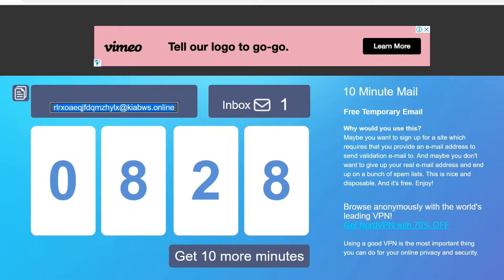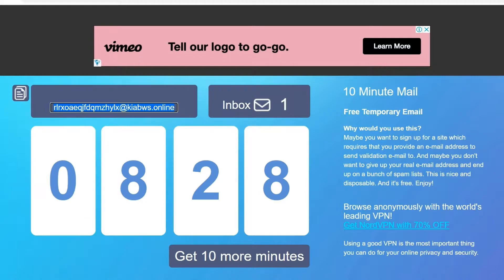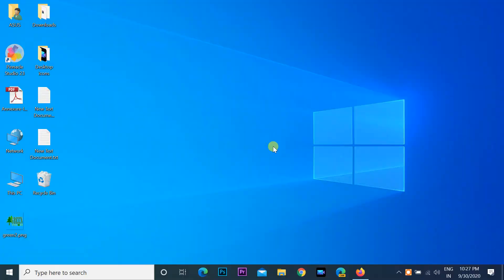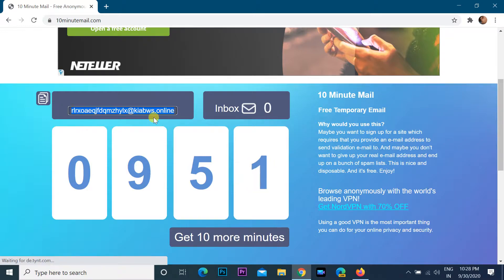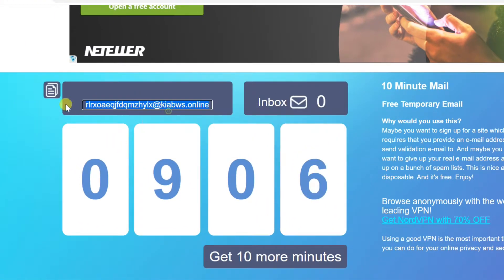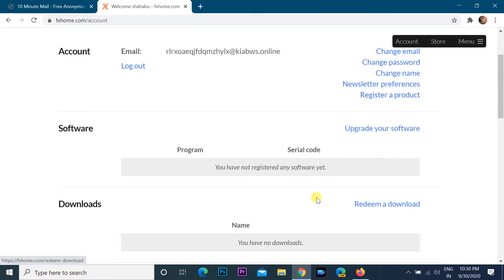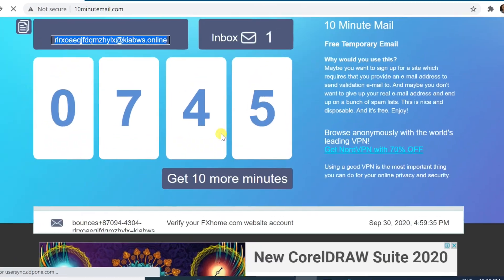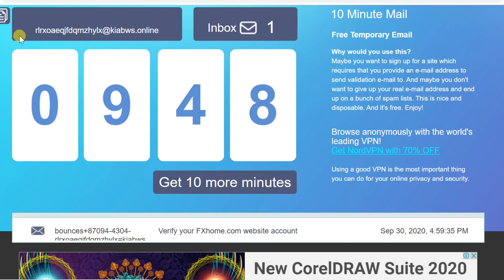How to get Disposable Email Address || Use temporary Email Address For Verification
You'll explore various methods and services that allow you to generate these temporary email addresses quickly and easily. Discover how to use disposable email addresses for signing up for online services, avoiding spam, protecting your inbox from unwanted messages, and maintaining your online anonymity. Whether you're concerned about privacy or simply want to streamline your online interactions, this guide will help you harness the power of disposable email addresses effectively.

    The Ultimate Guide to Obtaining Disposable Email Addresses
    Temporary Email Addresses: Your Shield Against Spam
    Safeguarding Your Privacy: Obtaining Disposable Email Addresses
    Disposable Email Addresses Made Easy: A Comprehensive Walkthrough
    Managing Online Accounts: The Power of Disposable Email Addresses
    Your Online Privacy Arsenal: How to Get Disposable Email Addresses
    Simplify Your Online Life: The Art of Disposable Email Addresses
    Stay Anonymous Online: Obtaining and Using Disposable Email
    Disposable Email Addresses 101: Protecting Your Inbox
    Privacy in a Digital Age: The Benefits of Disposable Email
    Use and throw Email Addresses: Your Key to Online Security
    Anonymity Online: The Role of Disposable Email Addresses
    Disposable Email Addresses Unveiled: Tips, Tricks, and More